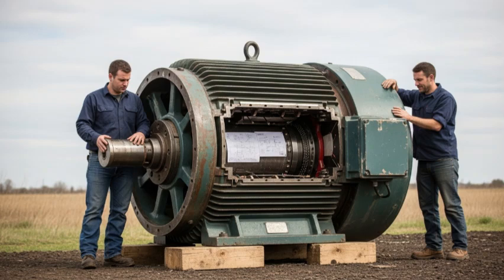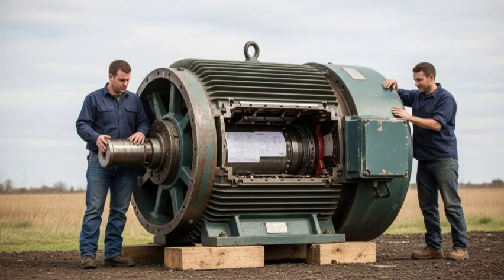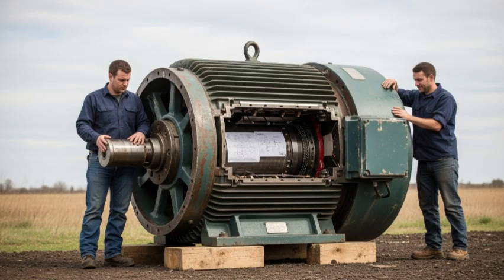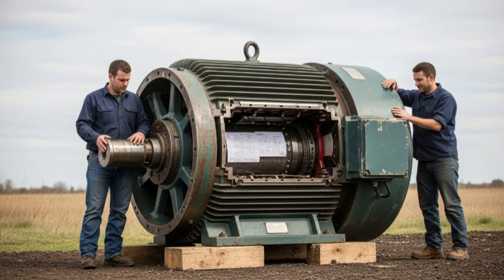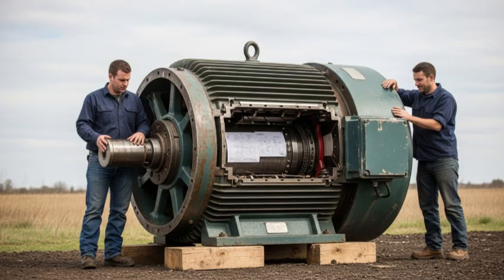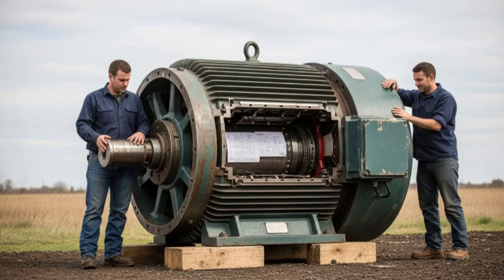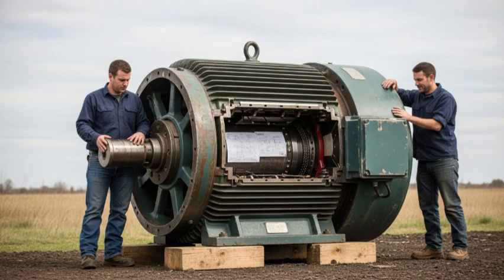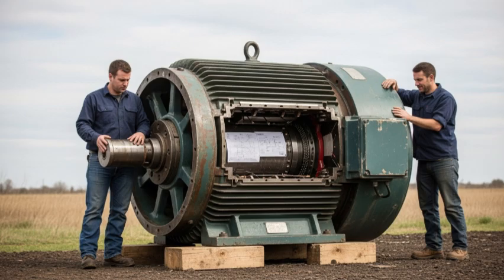Brothers Bought A Giant Mine Hoist For Scrap — The Electric Motor Alone Was Worth A Fortune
The story follows two brothers, Adam and Ryan, specializing in industrial dismantling, who purchased a colossal, abandoned mine hoist machine—the entire winding mechanism used to lift miners and ore—for its bulk iron and steel value. The central component was a massive, obsolete electric motor, assumed to be worthless junk. While attempting to cut the gigantic motor casing, the brothers noticed a non-standard, internal modification: a highly specialized alloy chamber hidden within the rotor’s cooling fins. What they discovered inside was not copper wire, but a massive quantity of rare-earth superconducting alloys and complex schematics, instantly revealing the motor was a classified military prototype and turning the worthless scrap into a multi-million-dollar fortune.